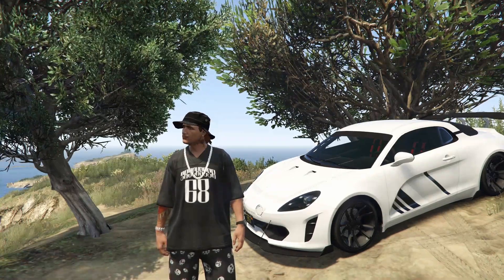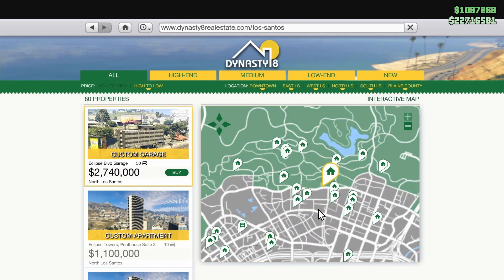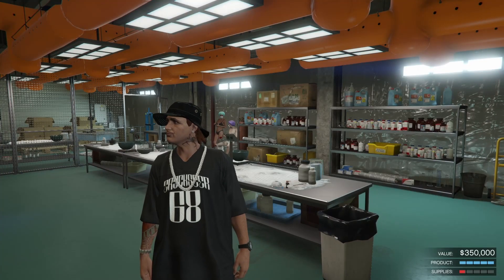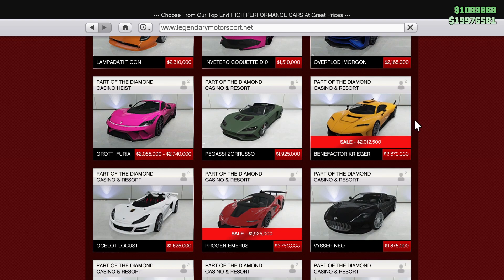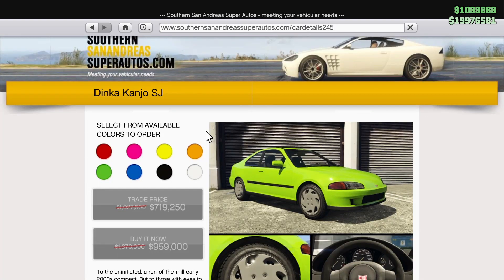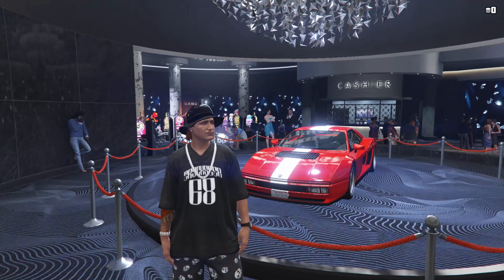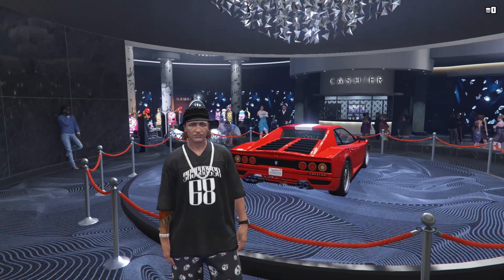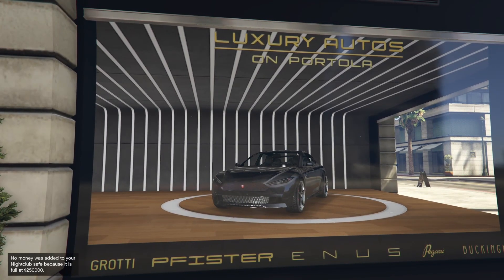No BS Weekly Update - NEW CAR + 50 CAR GARAGE & MORE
Today we cover February 16-23 weekly update. W.

0:00 New Content
0:38 Business Discounts
0:57 Vehicle Discounts
2:03 Podium Vehicle
2:20 Prize Ride
2:36 Luxury Showcase
2:47 Simeon Showcase
3:03 Background Patches